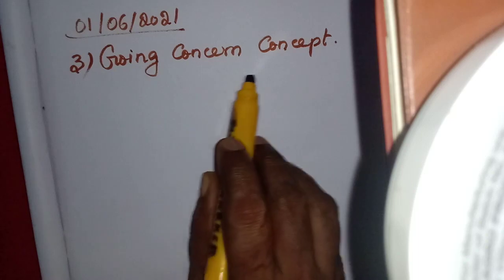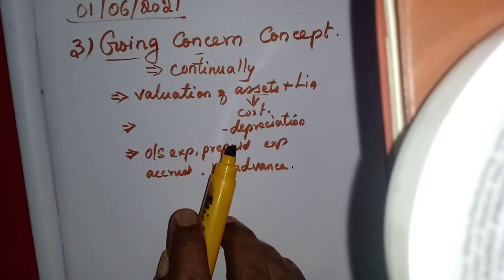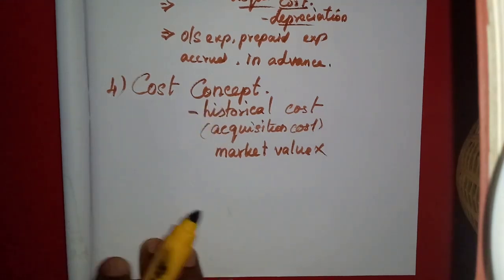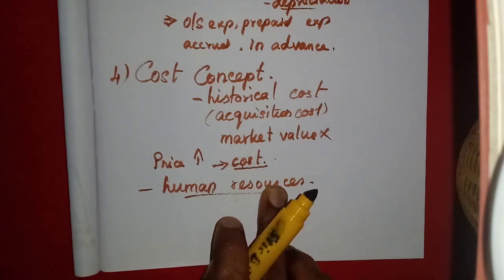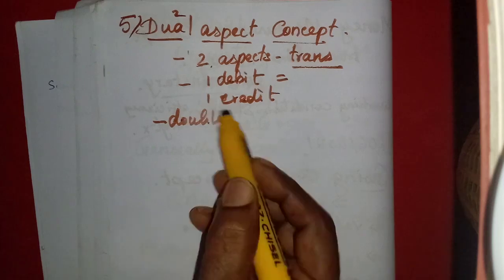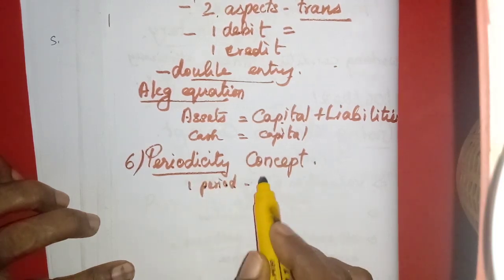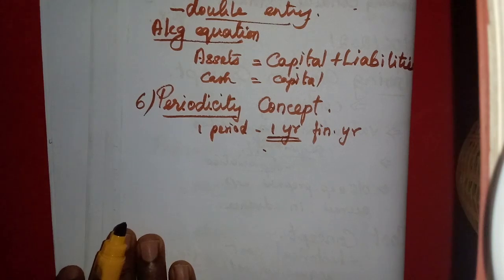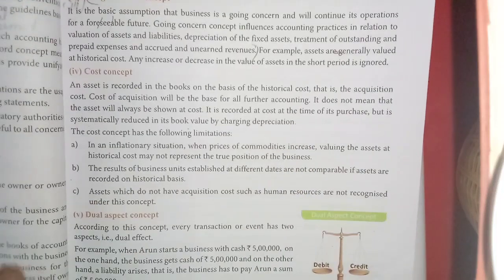Grade XI - Accountancy || Accounting Concepts || Online Class, Bethlahem Matric School